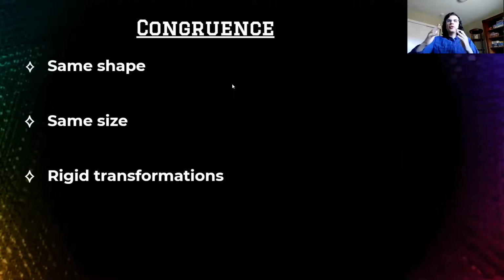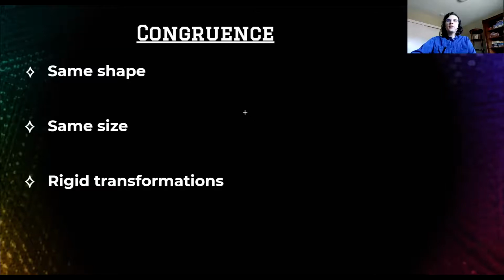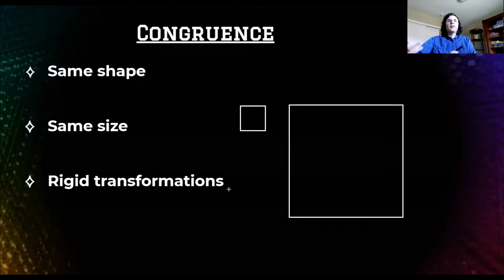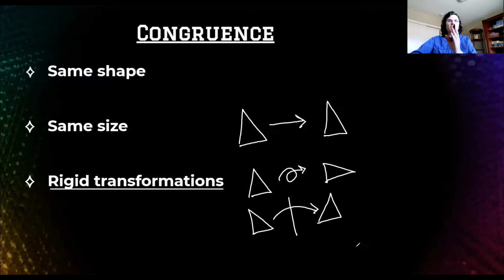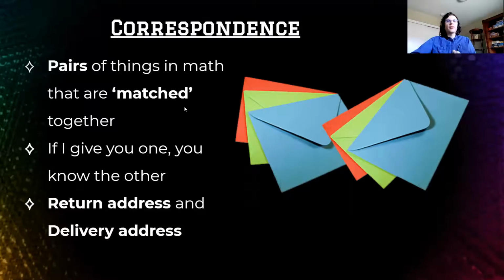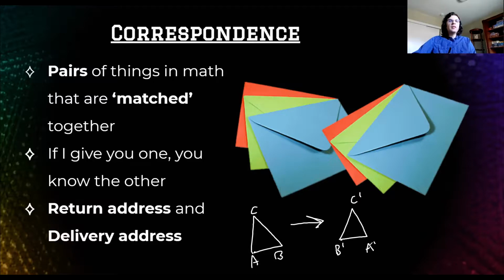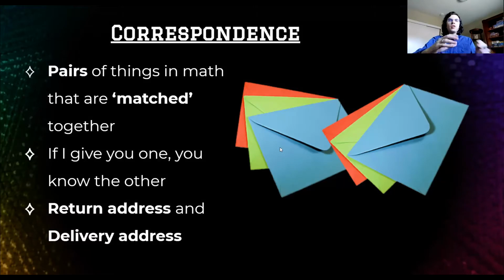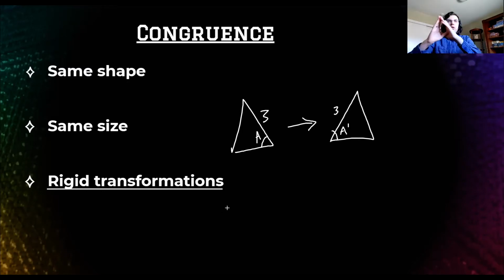Congruence and Correspondence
00:00 Congruence
03:15 Correspondence